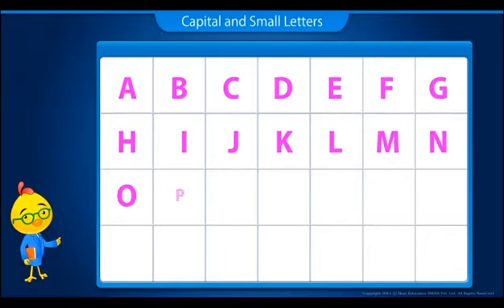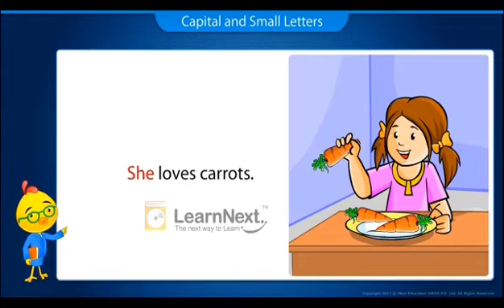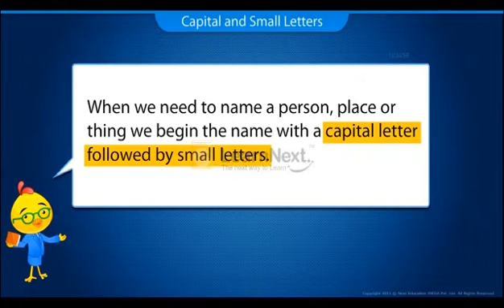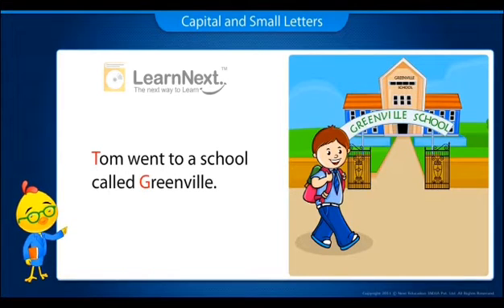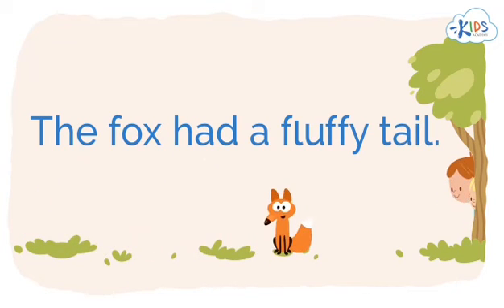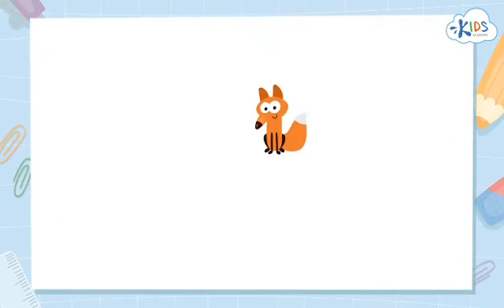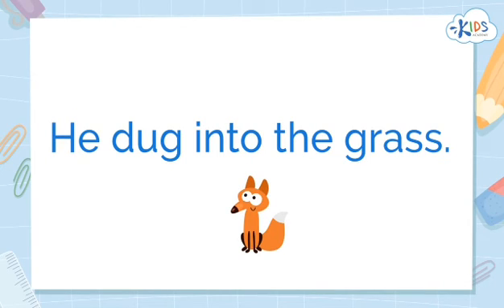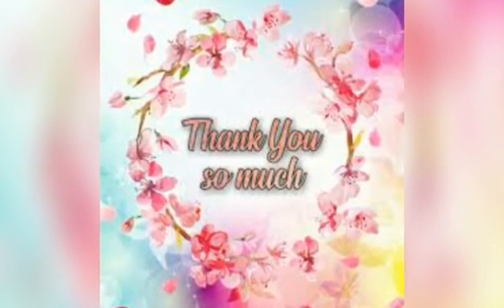Usage of Capital and Small letters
Class 2 by Shalini Raj